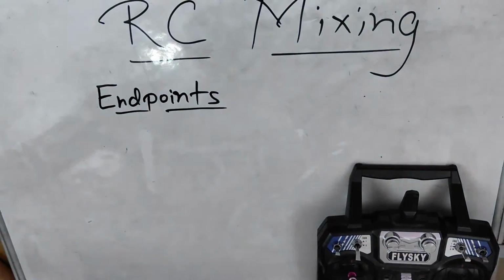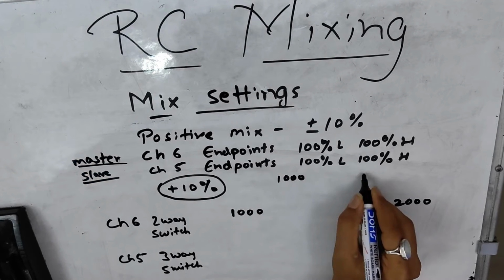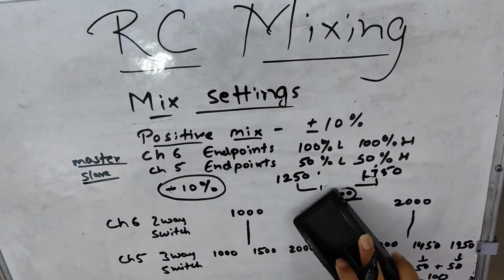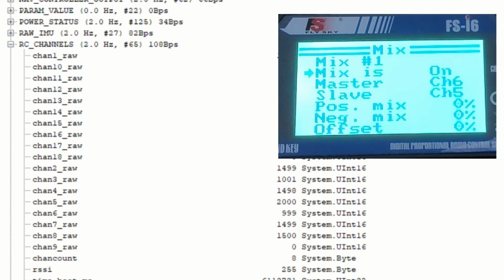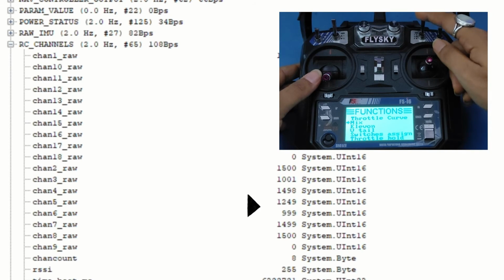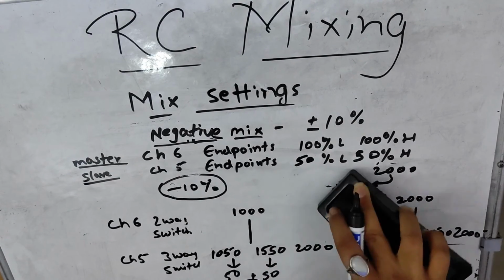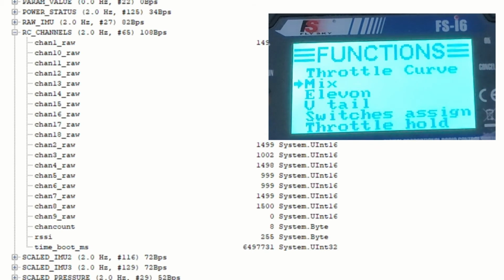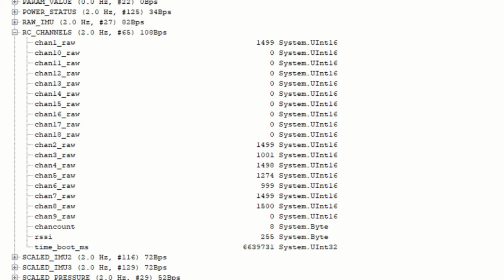RC Mixing Guide: Positive vs Negative Mix Explained Clearly!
Welcome to Part 2 of our series! This time, we’ll tackle a concept that often confuses RC enthusiasts: positive and negative mixing values.

🕒 Timestamp
00:00 Recap
00:21 Subscribe Message
00:40 RC mix settings (positive mix)
07:18 RC mix settings (negative mix)
12:14 Closing statement

💖 Support Us:
to contribute.